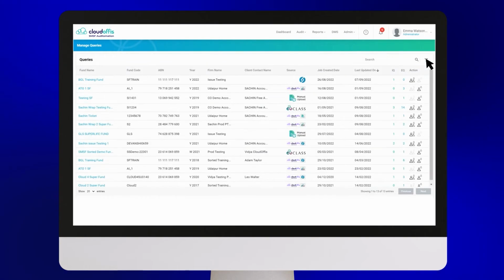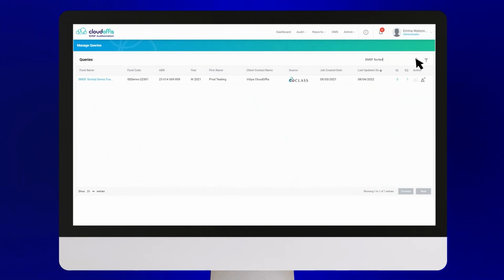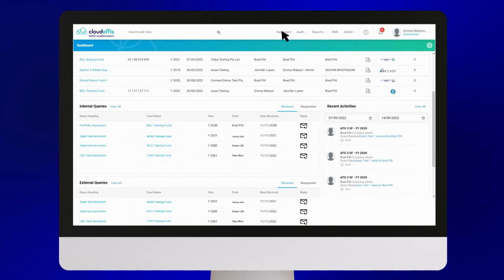Manage Queries on a Single page | Cloudoffis SMSF Auditomation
Using this functionality, you will be able to:
-Manage all queries on a single page
-View all funds with open queries at once
-Easy bifurcation of internal & external queries
-One-click button to send notifications to accountants and your internal staff.
-Eliminate the need to use other mediums
-Reduce the risk of missing responses from your clients
-Save a significant amount of time